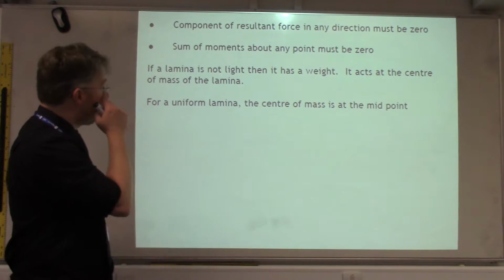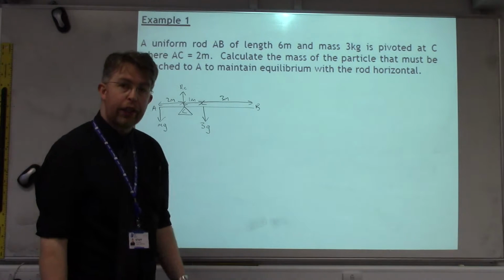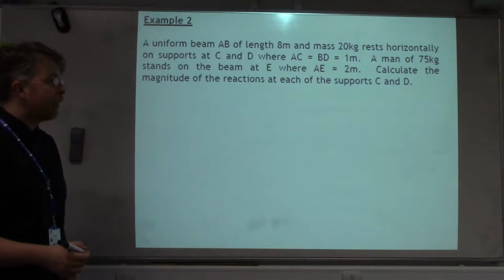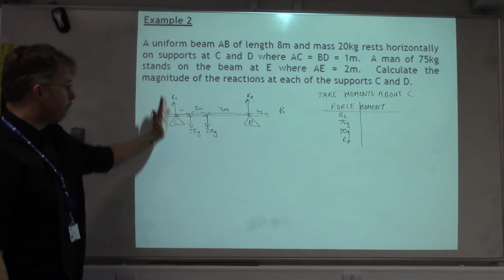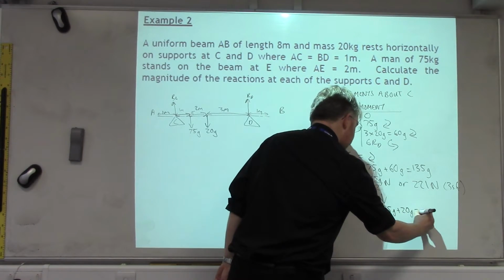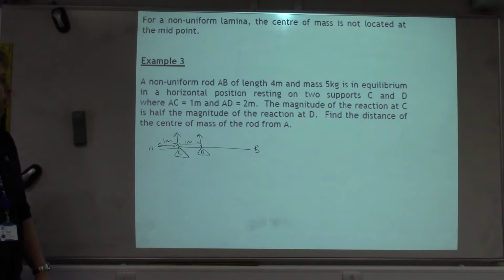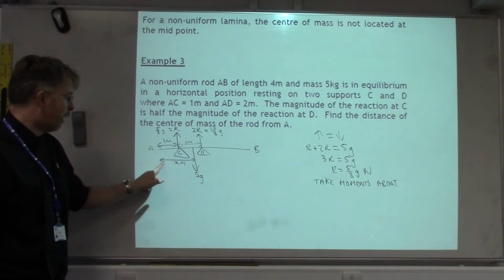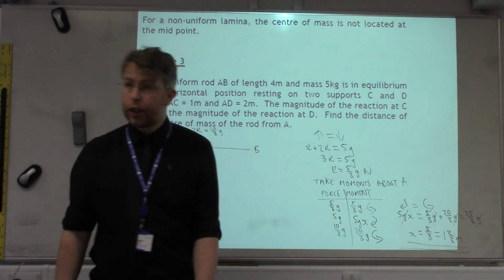M1 - 17 Equilibrium of a Lamina under Parallel Forces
Video introducing concept of equilibrium involving moments and forces